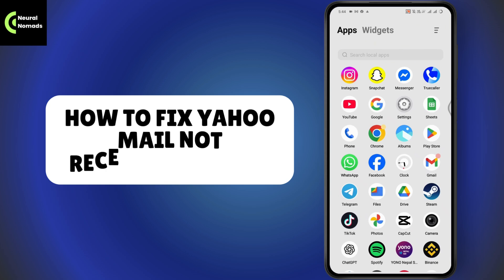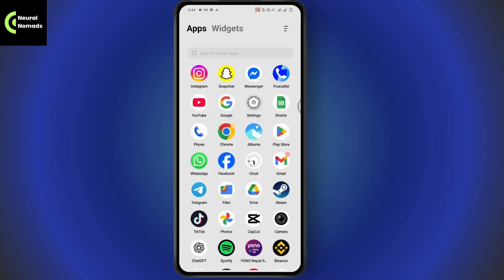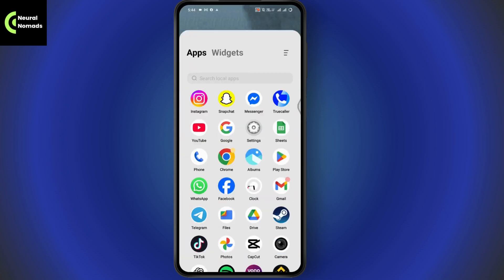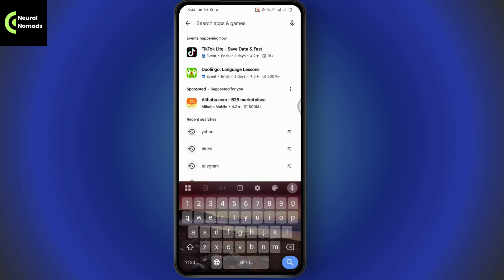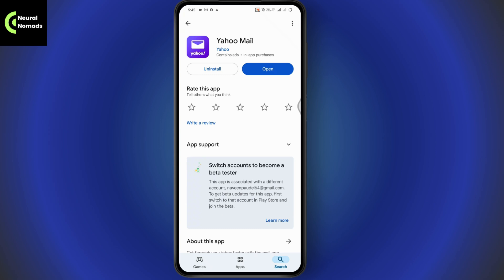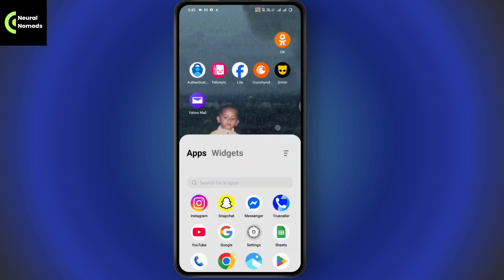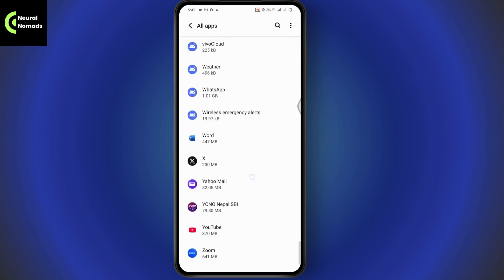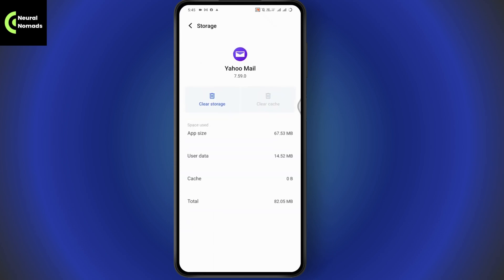How To Fix Yahoo Mail Not Receiving Emails | Get Assist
How To Fix Yahoo Mail Not Receiving Emails
Yahoo Mail not showing all emails in inbox
Why is my Yahoo Mail not working on my phone
How to fix yahoo mail not receiving emails on android
Why is my Yahoo Mail not receiving emails?

Having trouble receiving emails on Yahoo Mail? In this video, we’ll guide you through several troubleshooting steps to fix the issue. Follow these simple methods to restore your email functionality.

0:00 - Introduction
0:12 - Checking Internet Connection and Updating Yahoo Mail
0:28 - Clearing Storage and Cache from Settings
0:44 - Restarting Your Device to Fix the Issue
1:00 - Verifying If the Problem Is Resolved
1:05 - Conclusion